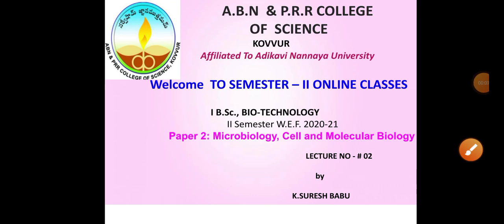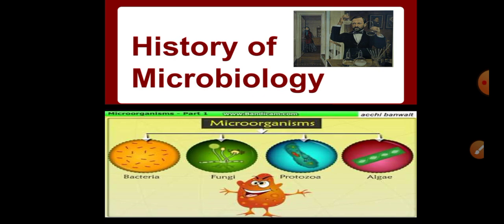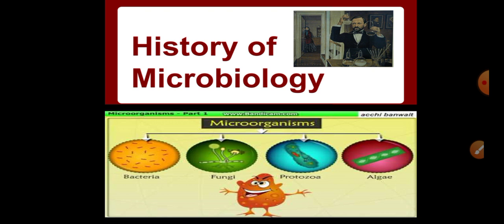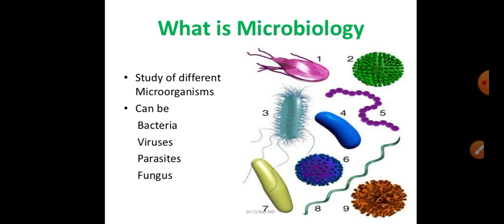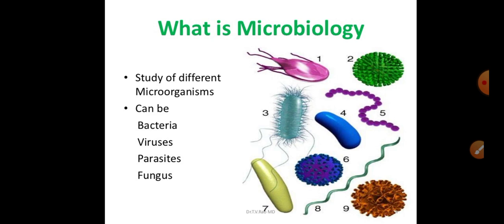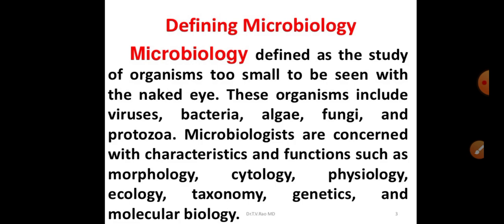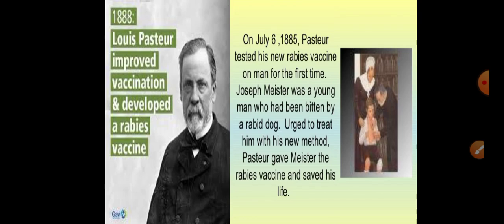1B.Sc BIOTECHNOLOGY Semester-2 Unit-1 lecture# 2